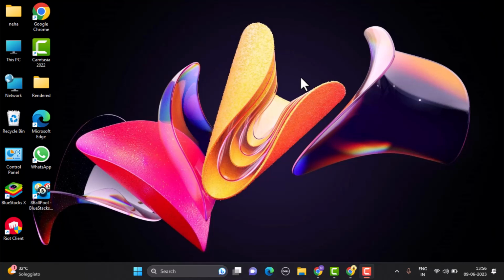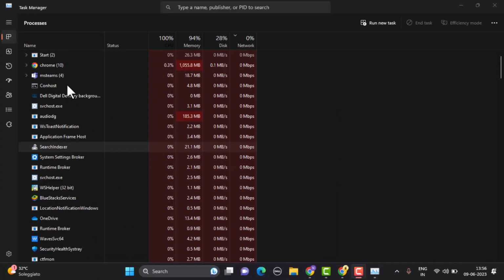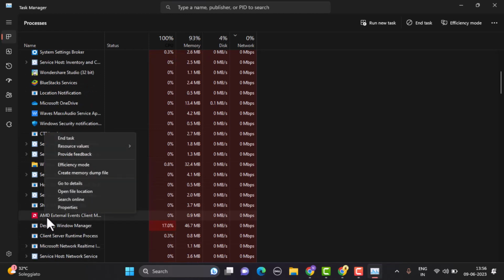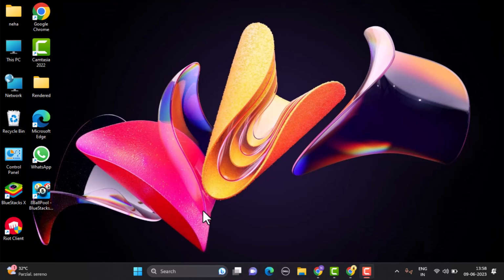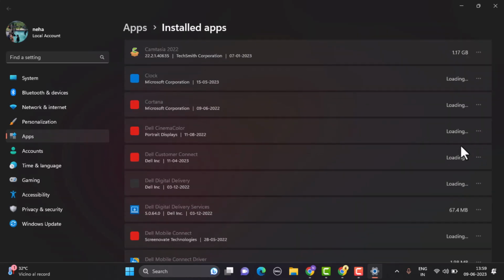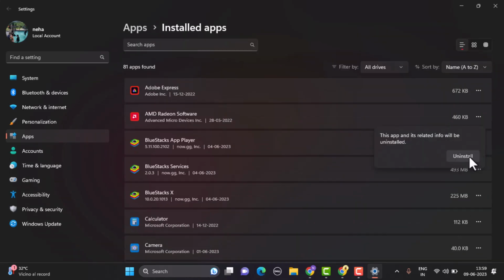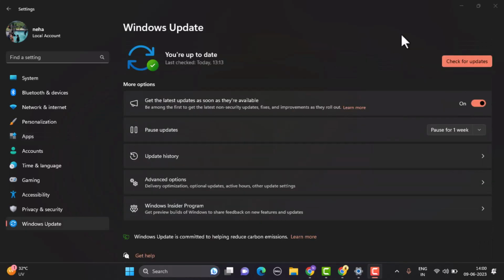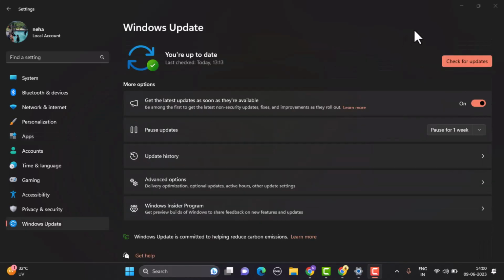How To Fix Valorant Failed To Open Descriptor File Error ! Valorant Failed to Open Descriptor File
In this video I'll walk you through the steps on how you can fix Valorant failed to open descriptor file.

Chapters / Timestamps
0:00 Intro
0:20 comple colse background.
0:44 Installl/ delete.
1:07 Update windows
1:32 Outro.